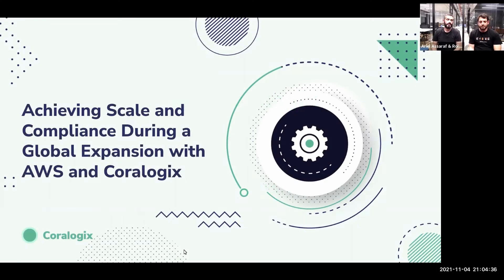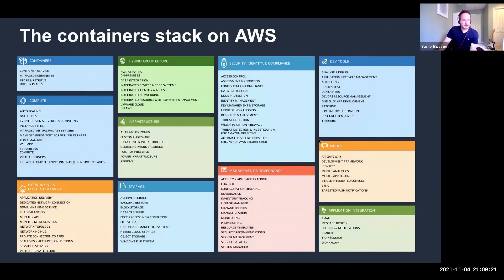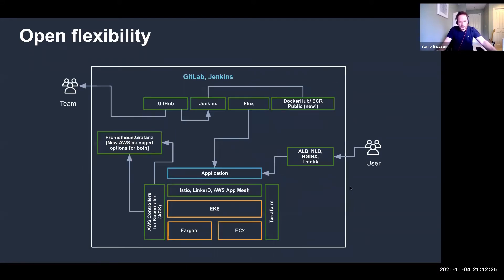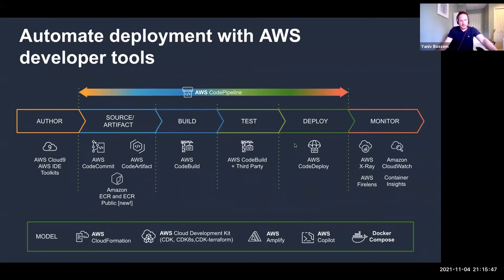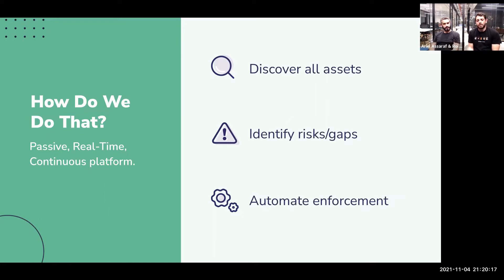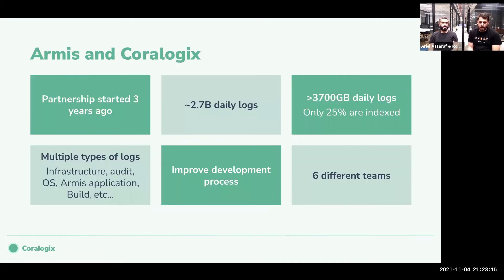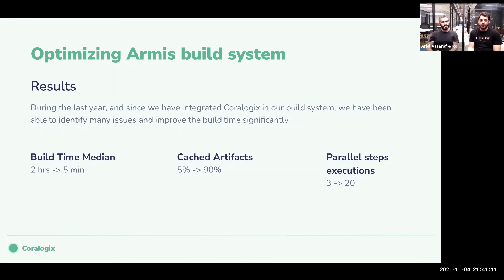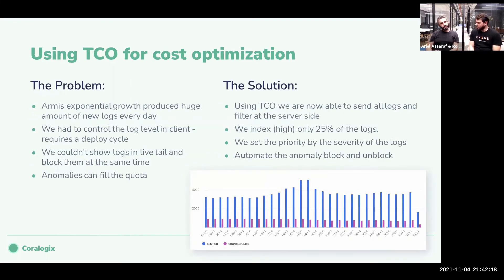Coralogix - On-Demand Webinar: Achieving Scale and Compliance During a Global Expansion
Armis is the first agentless, enterprise-class security platform to address the new threat landscape of unmanaged and IoT devices. With a hybrid environment of both single and multi-tenant infrastructures generating massive amounts of data, the team needed a powerful solution to centralize and manage their log data.

In this session, Armis’s Head of DevInfra Roi Amitay discusses how his team leverages Coralogix’s unique capabilities together with custom-built dev tools to streamline the development and debugging of microservices on multiple EKS clusters.